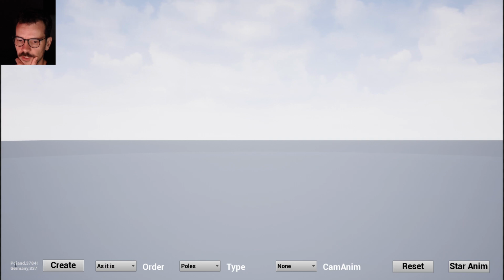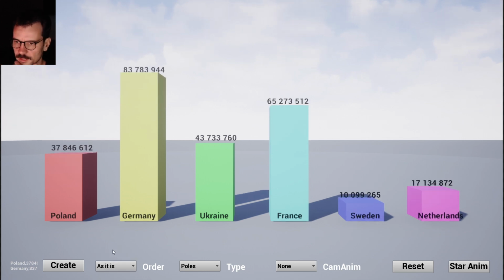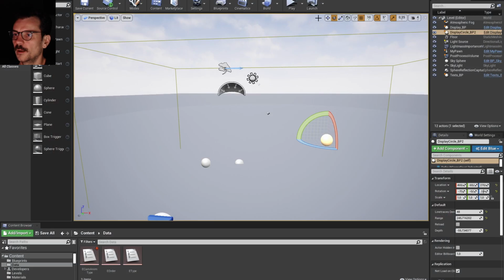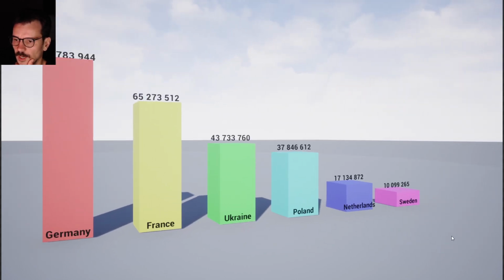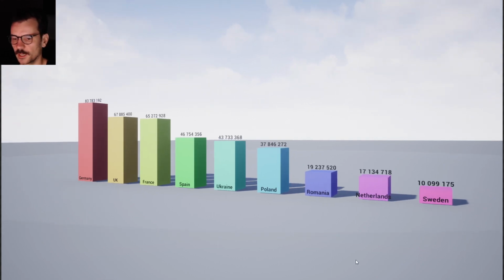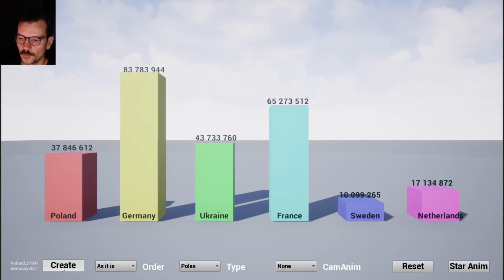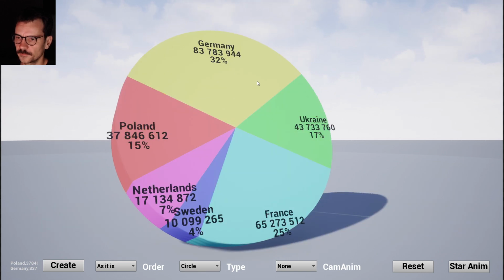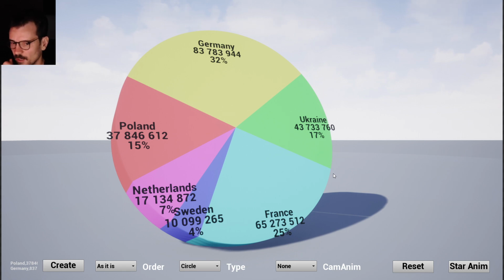Data Visualization Tool made with Unreal Engine 4 - Update 2